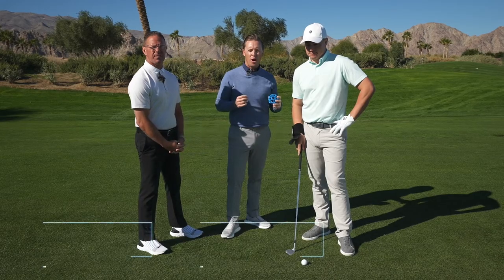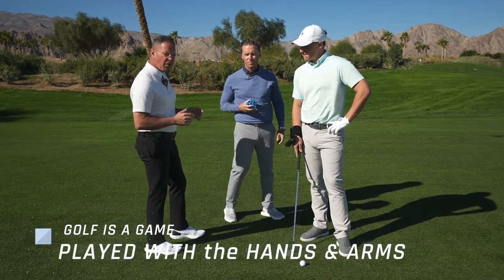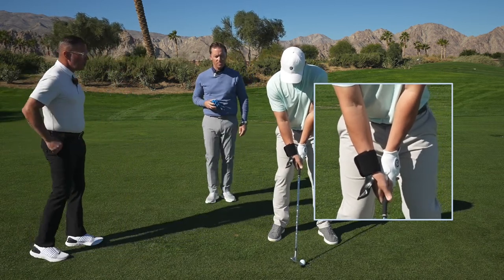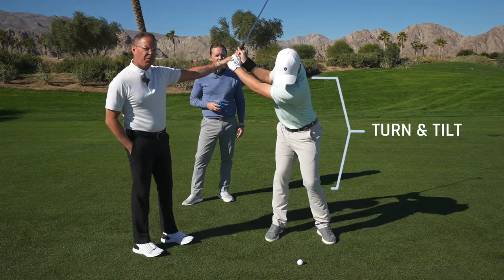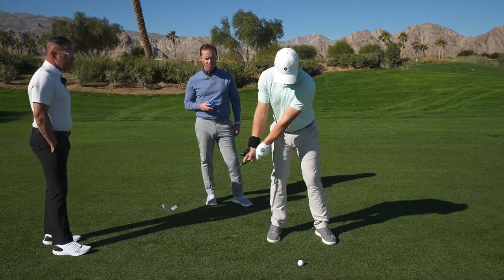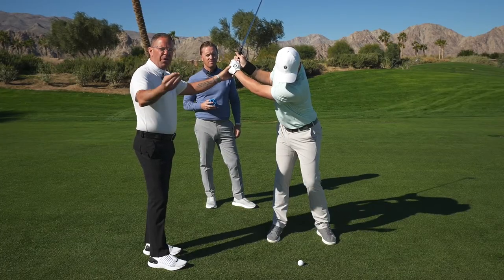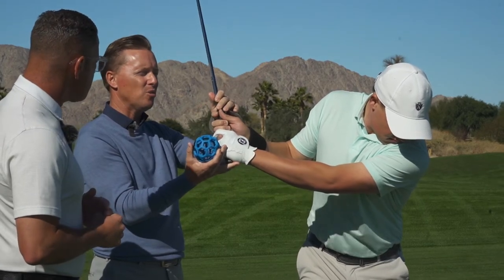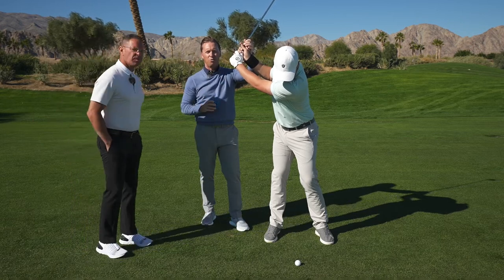ProSENDR Protocol 2: The Backswing with Sean Foley and David Woods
Now that you've worked on the takeaway, the ProSENDR team shows you where you want to be at the top of the backswing.